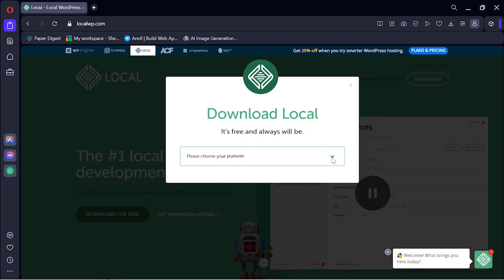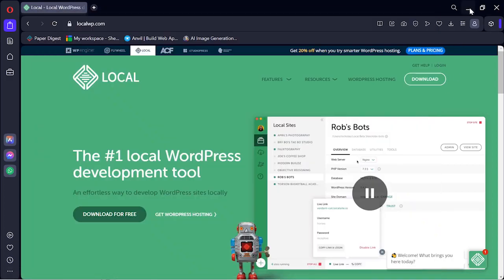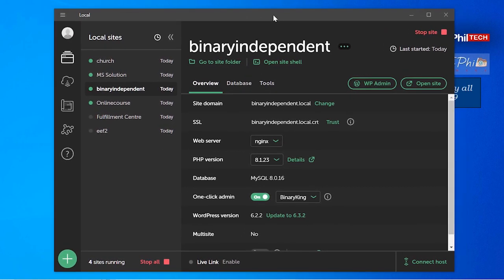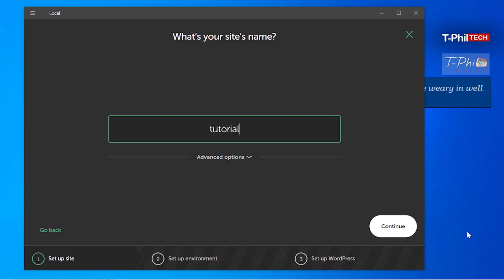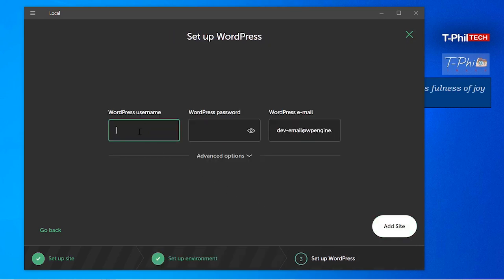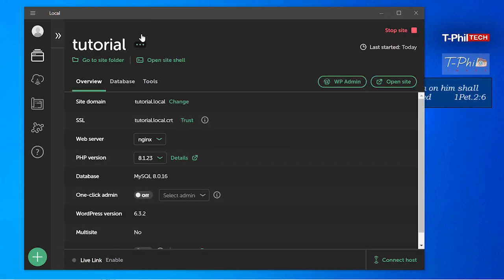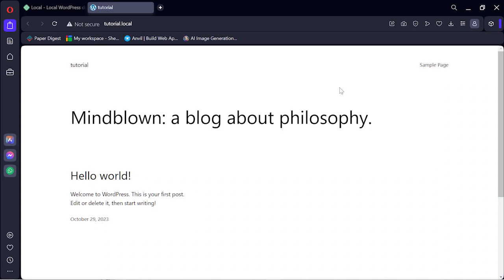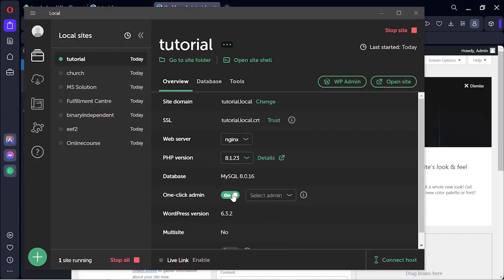How to Install WordPress For Free With Local Flywheel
Take a thrilling journey with us as we guide you through the easy steps of getting WordPress up and running for free using Local Flywheel. Our detailed guide not only breaks down the installation process but also shows you how to make your website look amazing without spending a fortune. Imagine a world where creating your website is both easy and affordable. By combining the power of WordPress with the simplicity of Local Flywheel, you can build beautiful websites without breaking the bank.

Our guide gives you all the info you need to set up your site smoothly, unlocking a world of creativity and digital success without the hassle. Say goodbye to complicated setups and expensive options—embrace the user-friendly combo of WordPress and Local Flywheel. Let our guide be your go-to resource, making website creation a breeze and ensuring you get the most out of your digital journey without emptying your wallet.